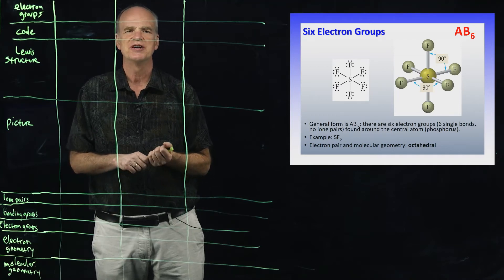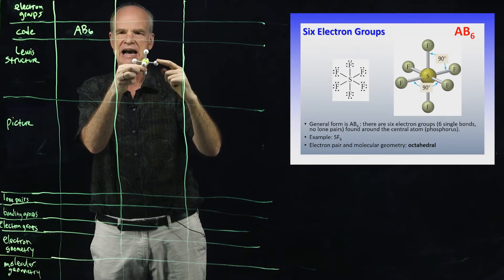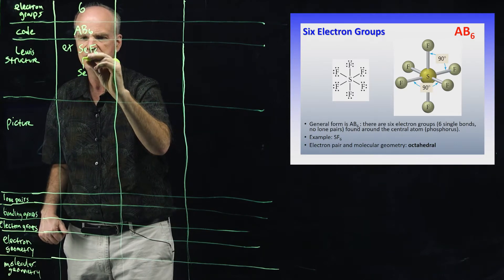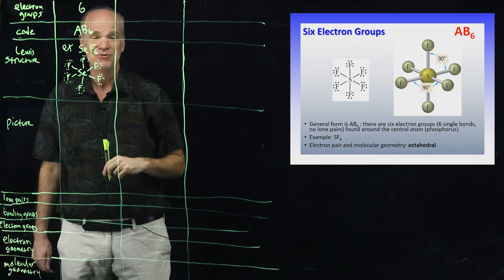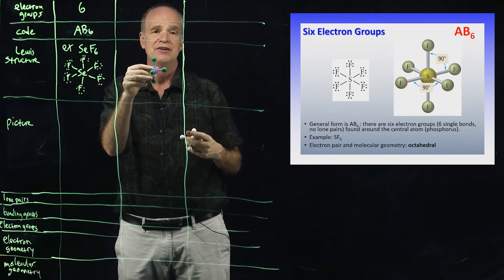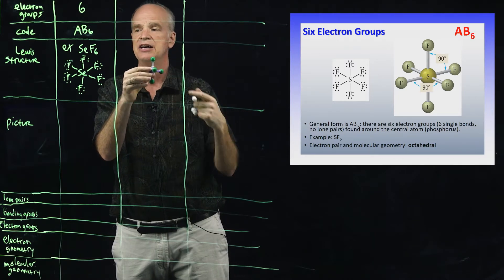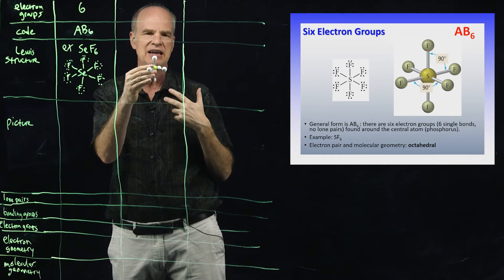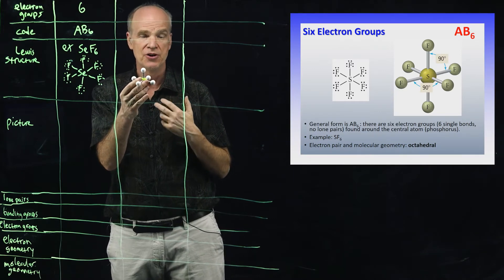CHE 1B 11-5: VSEPR #5 electron group 6